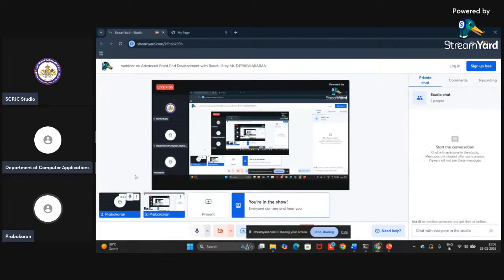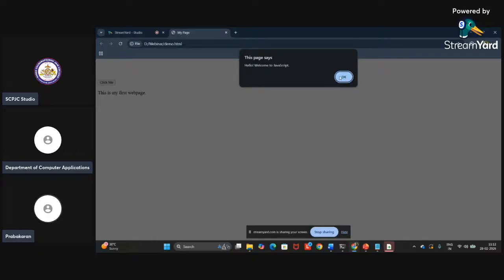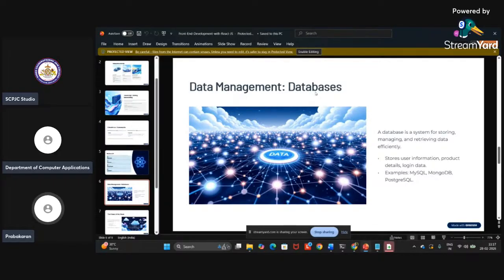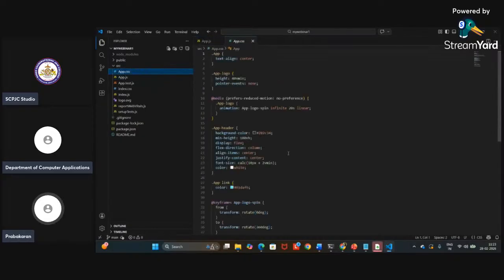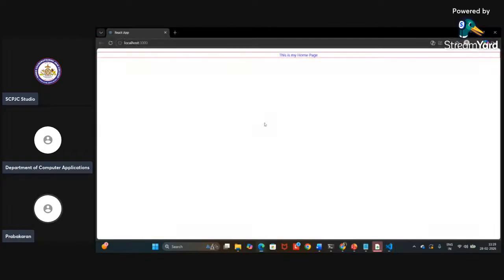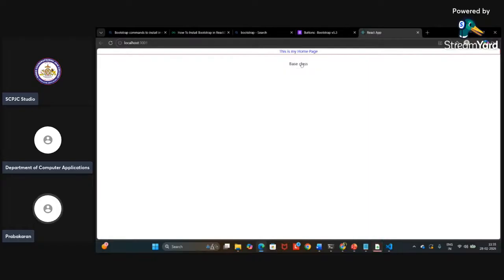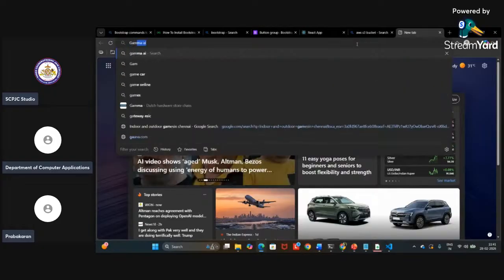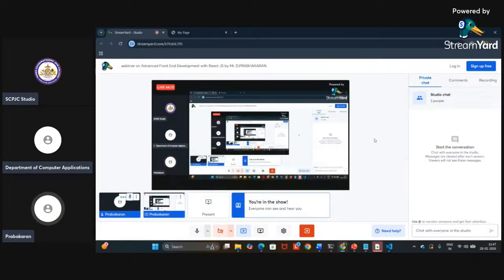webinar on Advanced Front End Development with React JS by Mr. D.PRABHAKARAN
cyborg- 2026
Advanced Front End Development with React JS
by  Mr. D.PRABHAKARAN
Front End Developer
Marvel Tech COE, Chennai